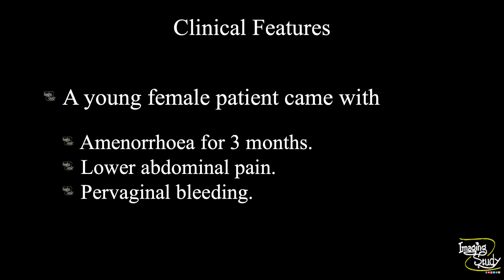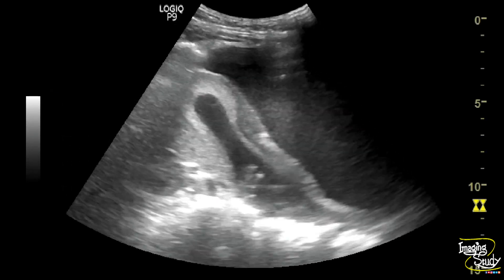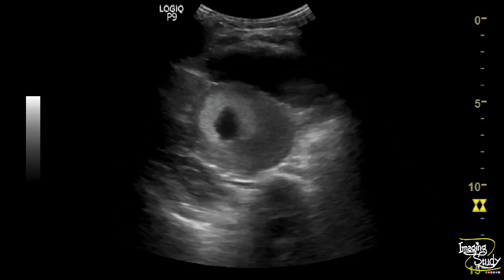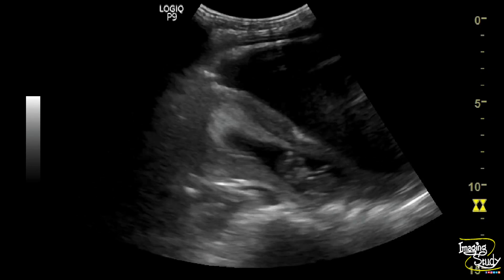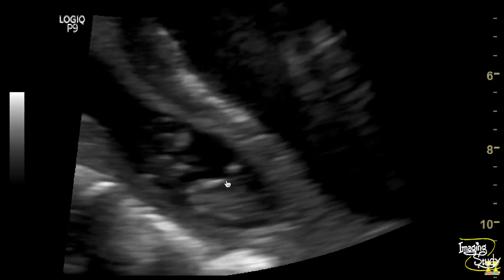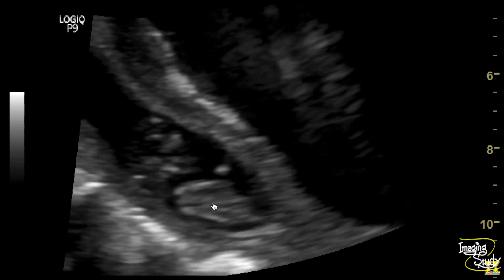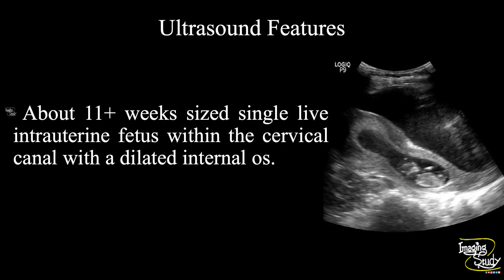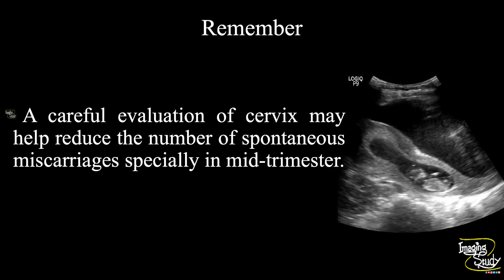Inevitable Abortion || Ultrasound || Case 208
Clinical Features:
A young female patient came with
- Pervaginal bleeding.

Ultrasound Features:
About 11+ weeks sized single live intrauterine fetus within the cervical canal with a dilated internal os.

Remember:
A careful evaluation of the cervix may help reduce the number of spontaneous miscarriages especially in the mid-trimester.